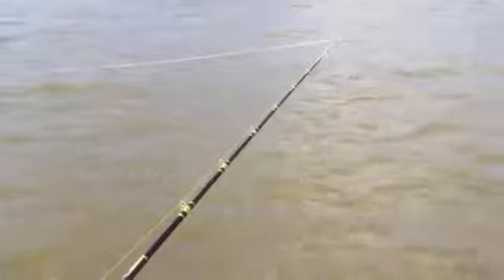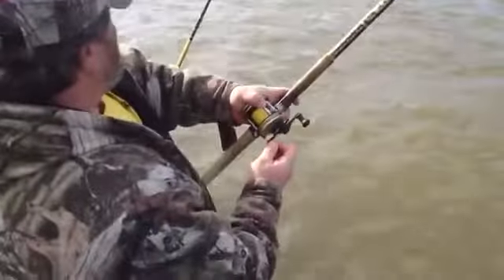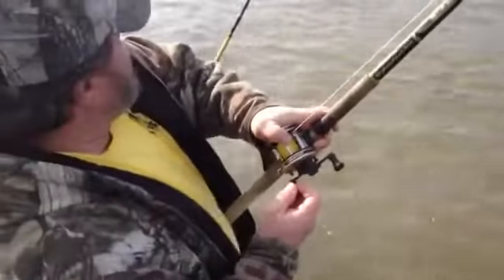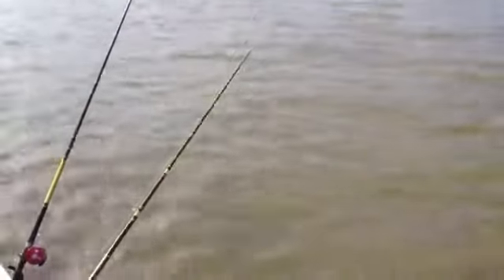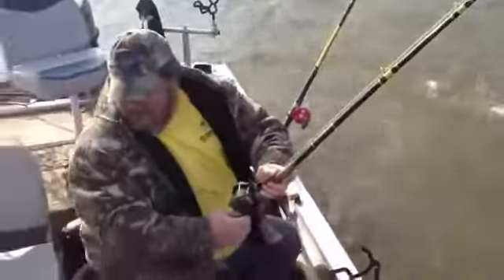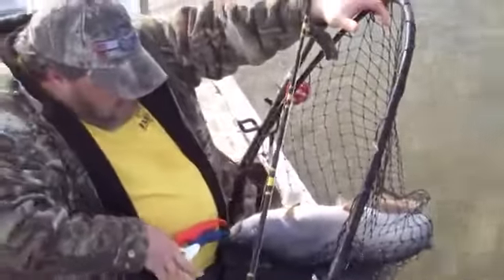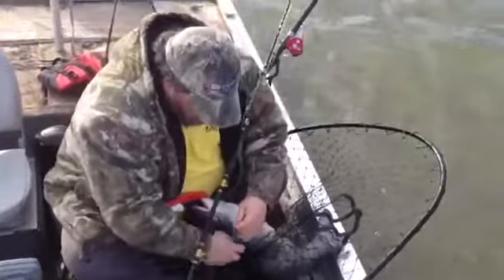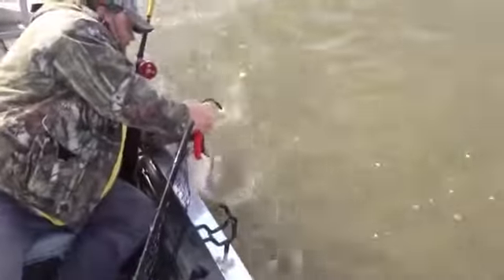Paul's Big Blue